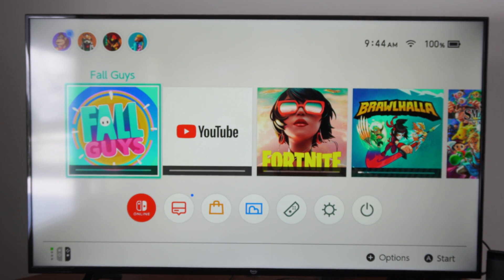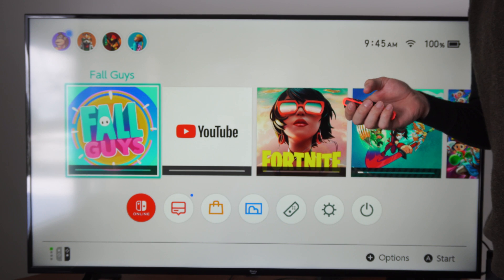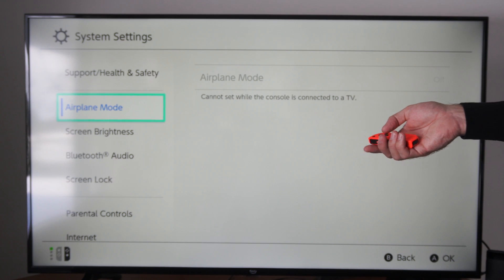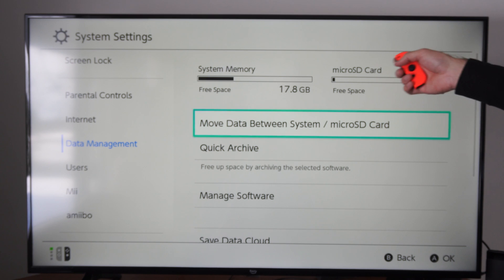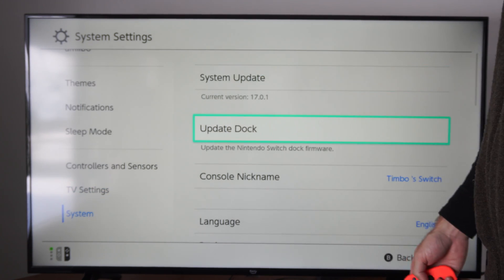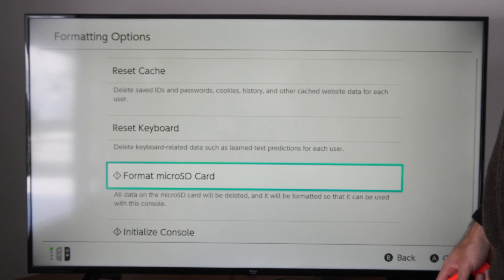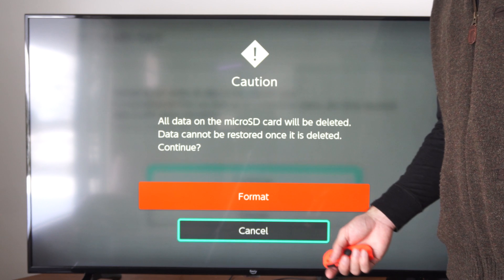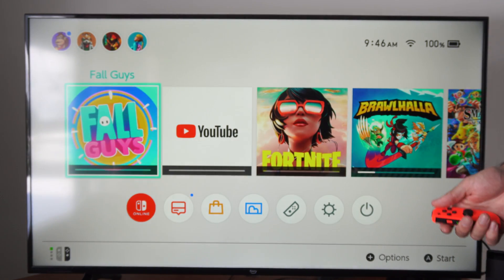How to Format New Micro SD Card on Nintendo Switch (Free Up More Space)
To format a new microSD card on your Nintendo Switch, follow these steps:

From the HOME Menu, select System Settings.
Scroll down the options on the left and choose System.
On the right-hand side, select Formatting Options.
If prompted, enter your Parental Controls PIN.
Select Format microSD Card, then click Continue.
Important Notes:

A system update may be required to format the microSD card.
Once formatted, the data on the microSD card cannot be recovered.
If you have screenshots or videos stored on the card, back up the information on a computer first.

If you had downloadable software saved on the microSD card, you can redownload it using the same Nintendo Account where it was purchased.
Remember to confirm the formatting, and your console will restart after the process.